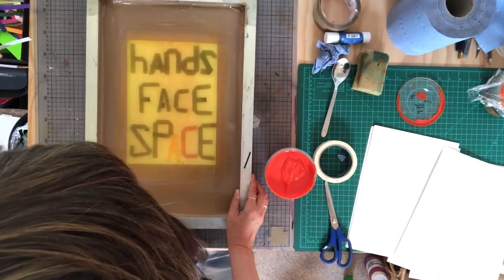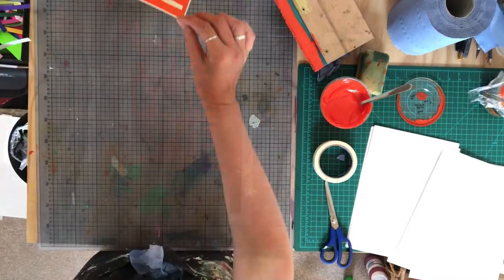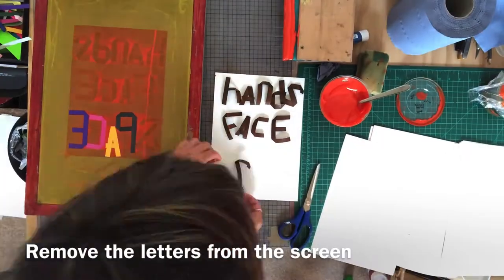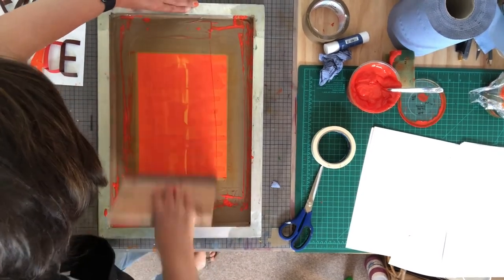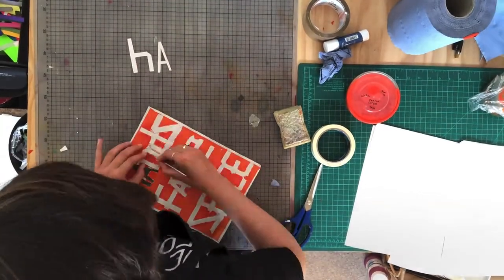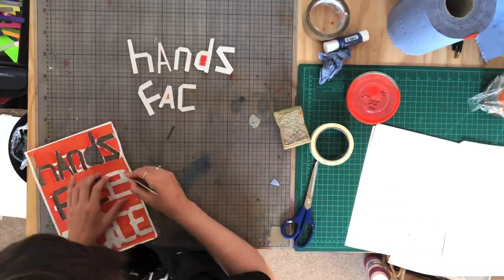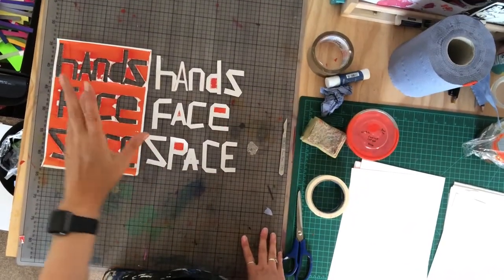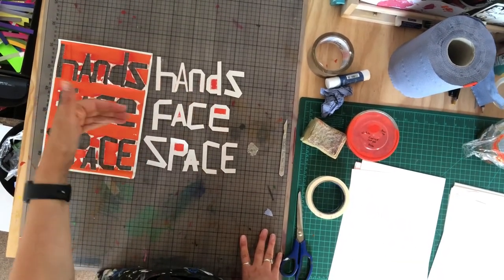Acts of Care Workshop Demo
This was a screen-print workshop I delivered in Collaboration with artists Harriet Rose-Morley and Rachel Dobbs for Plymouth Art Weekender 2020.